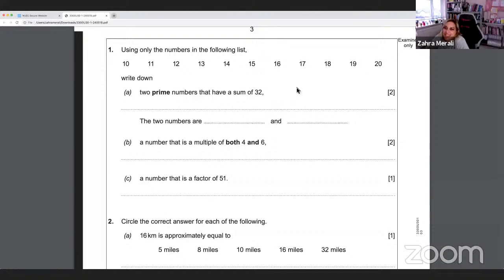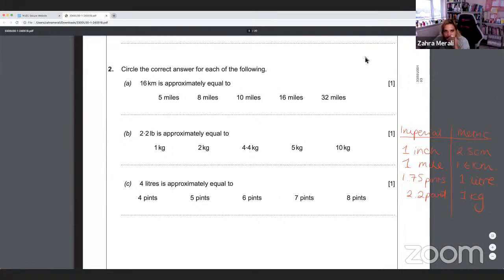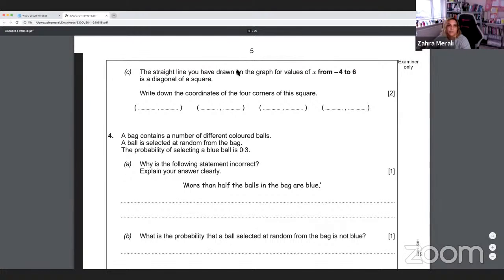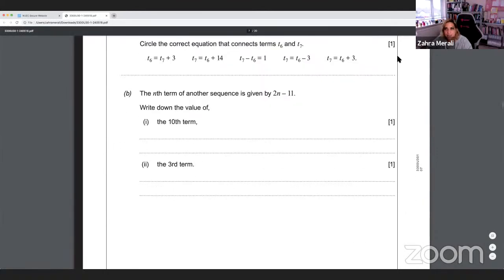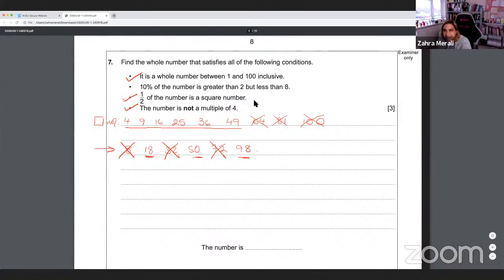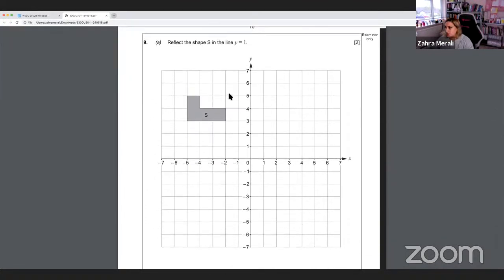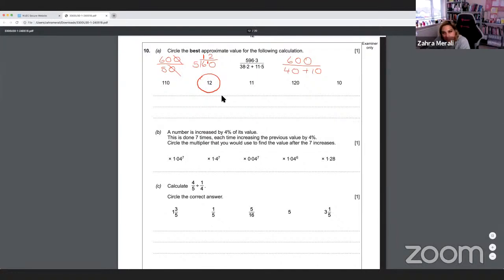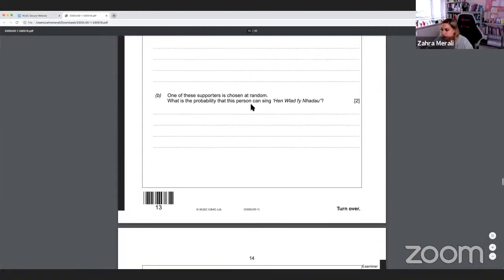WJEC GCSE Intermediate tier Paper 1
Going through all the questions in the WJEC GCSE Intermediate tier Paper 1!

Good luck!